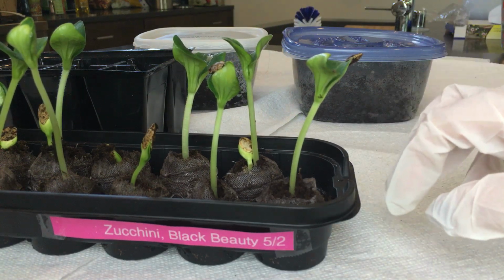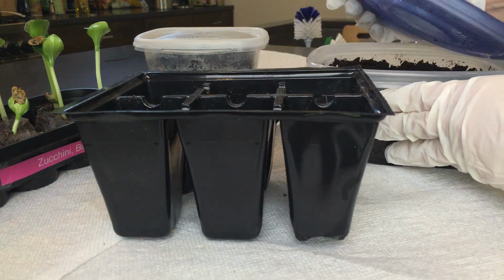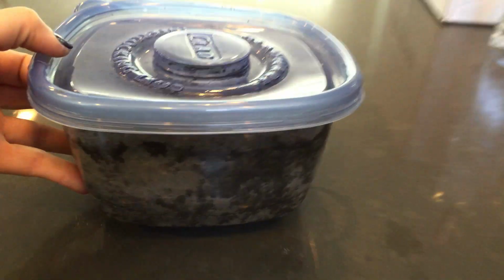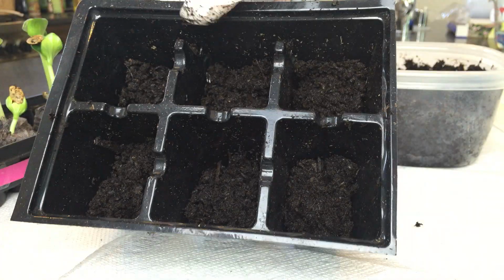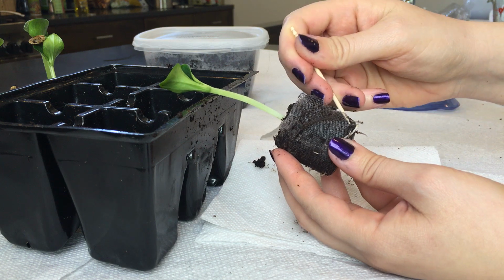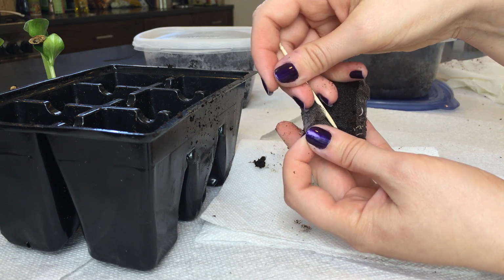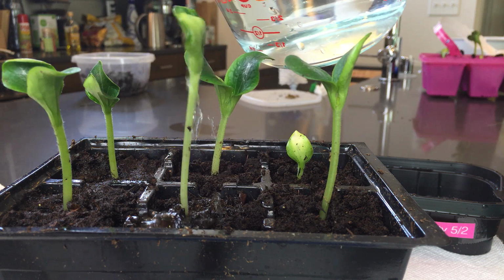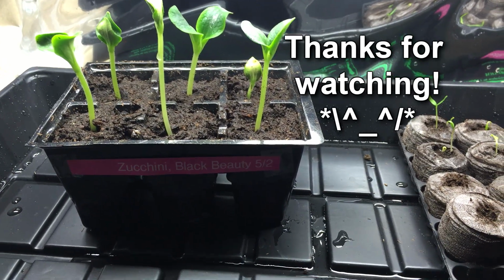How to Transplant Seedlings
In our last garden video we covered planting seeds. Today we will learn how to transplant seedlings into a bigger pot. In the bigger pots you can continue to grow your plant babies indoors or move them outside into your garden.